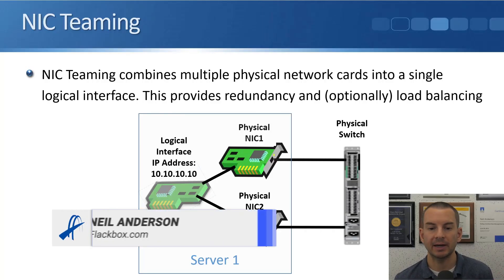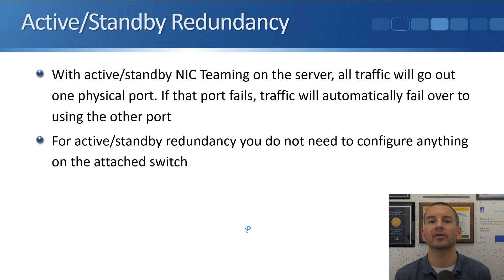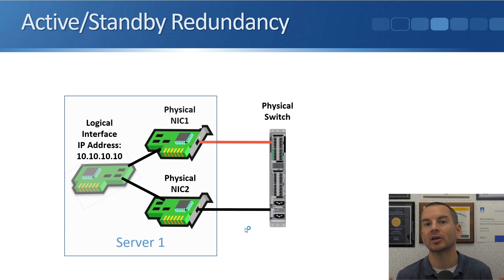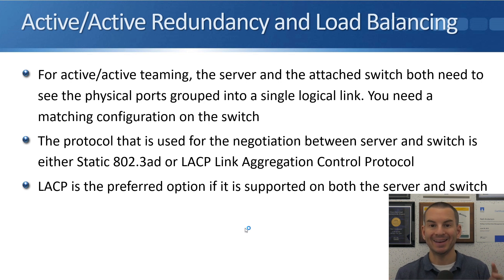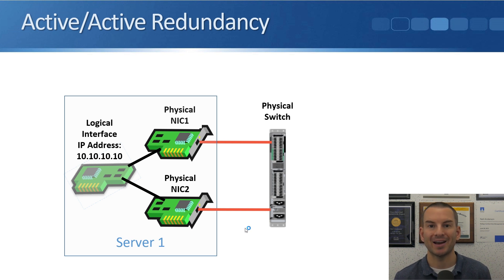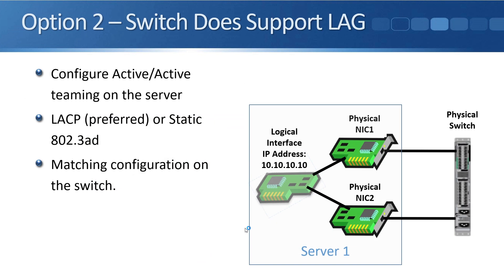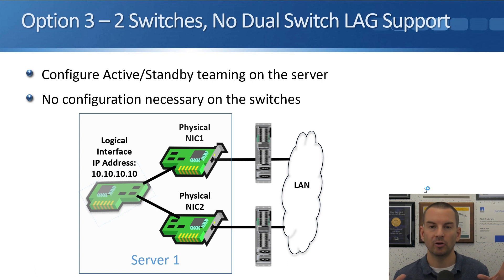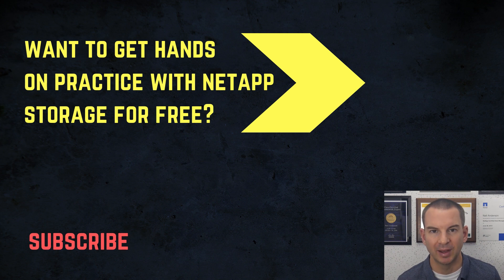NIC Teaming Tutorial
In this NetApp tutorial, you’ll learn about NIC teaming and how it works. We'll also cover the different options used for NIC teaming.

for the full blog post with text and screenshots.

Thanks!
Neil